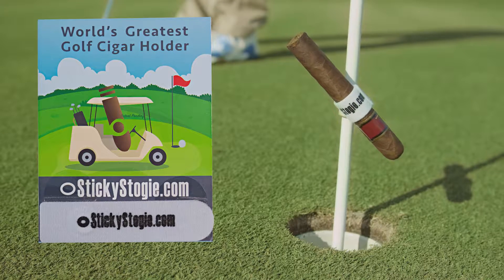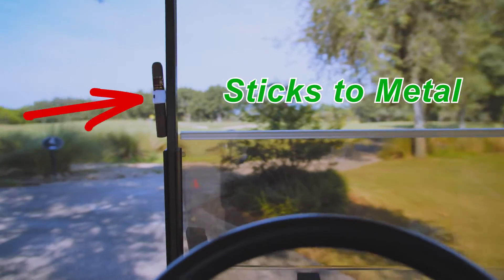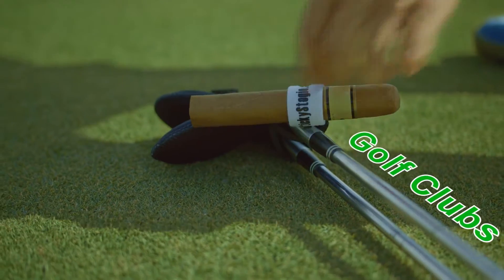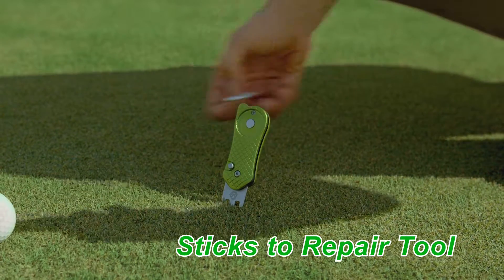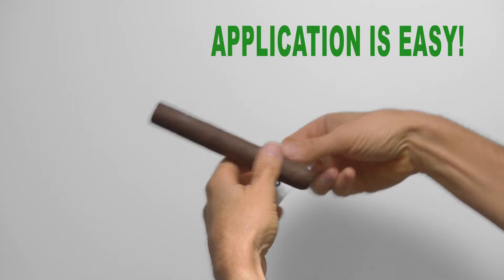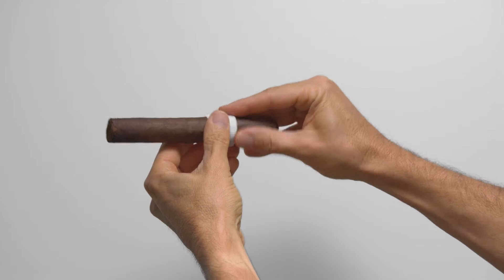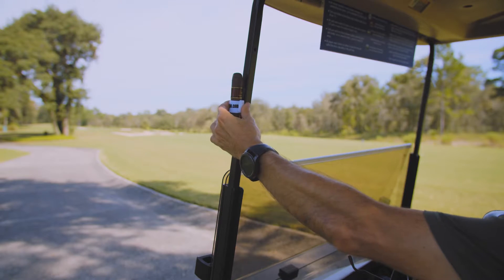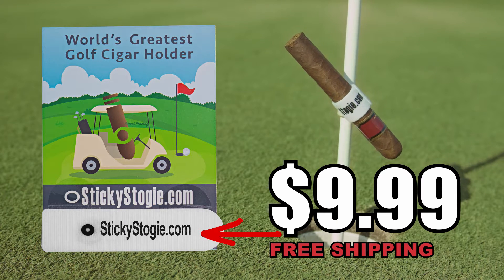Sticky Stogie - The world's greatest golf cigar holder - BMPCC4K - Sigma 18-35 1.8 Art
The Sticky Stogie is easy to use and sticks your stogie to anything metal!

Shot with:
Ursa Mini 4.6k - 12 bit RAW
Black Magic Design Pocket 4K - 12 bit RAW
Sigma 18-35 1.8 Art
Edited & graded in DaVinci Resovle